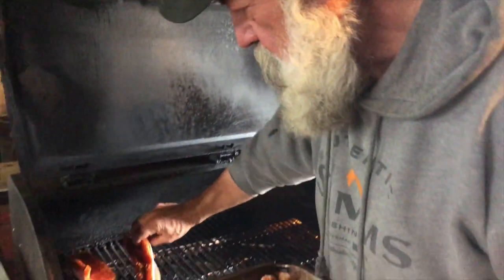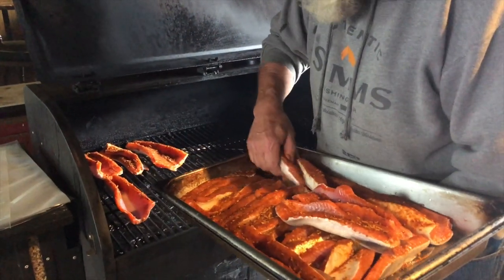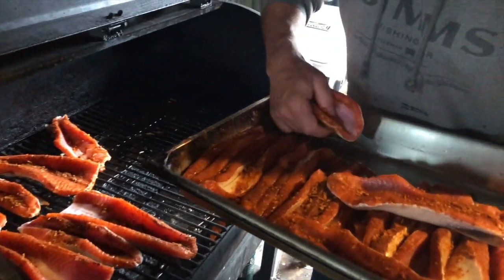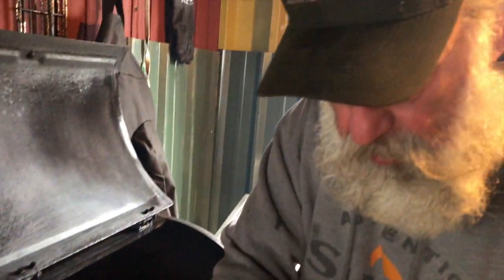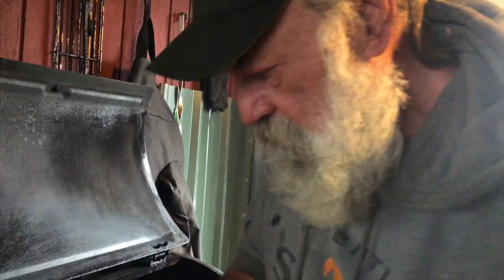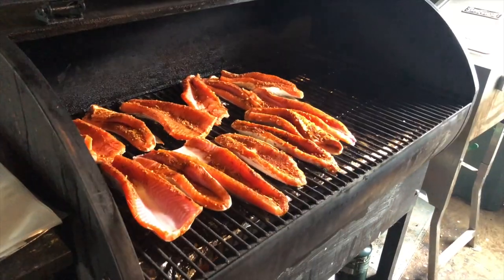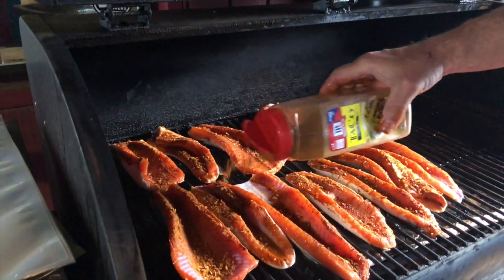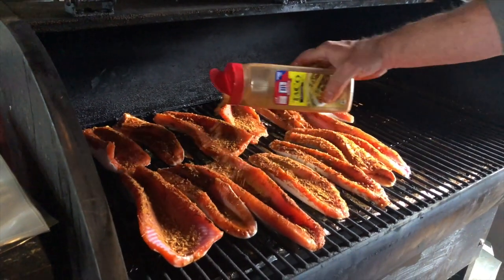How to Prepare Silver Salmon Bellies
The coho salmon on the Egegik River are prized for their high oil content, which makes them some of the best eating in Alaska. A short run from the ocean finds these silver salmon fresh as can be, and while they are excellent when cooked multiple ways, they smoke up incredibly well.

Many anglers like taking packages of salmon bellies home with them to smoke. Here, Ray, our longtime cook, shares one way he likes to prepare silver salmon bellies on a Cabela’s pellet grill.